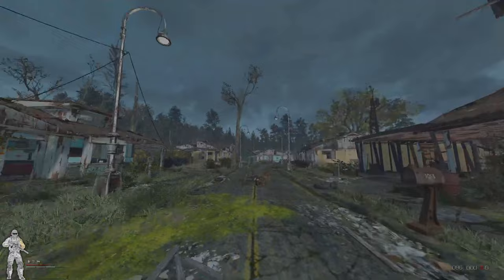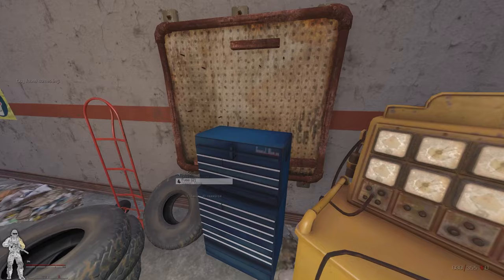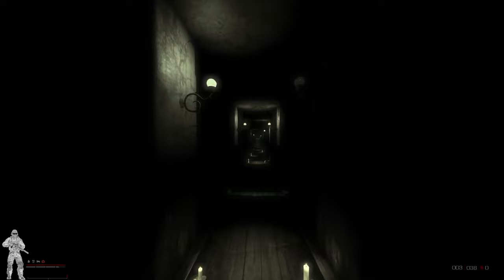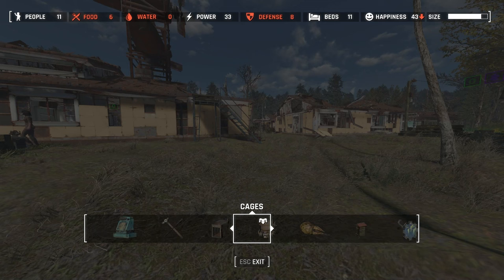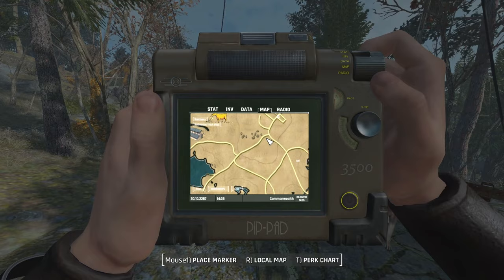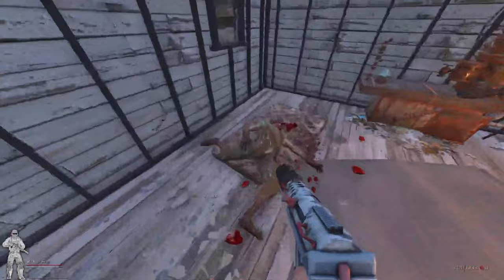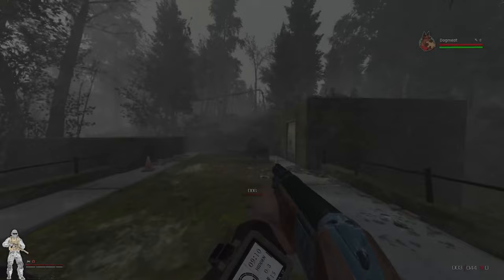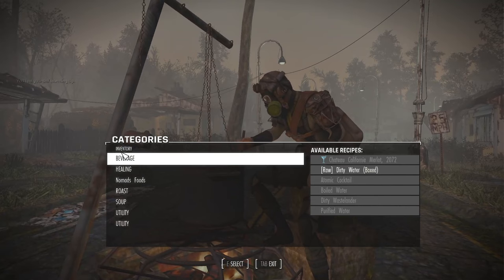Let's Play Fallout Anomaly // BETA 0.4.9 // EP.5 "Wayne Gorski and the Shadow Realm"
Hey guys welcome back to another Fallout Anomaly video. This modpack is inspired by the S.T.A.L.K.E.R games and has a focus on survival in the harsh wasteland of Fallout 4.

In this video there are a few graphical issues but I will hopefully have those resolved in the next video as a new update will be coming out that fixes a ton of bugs we have been experiencing in the game.

As always, just know that currently this list in in BETA and is currently being developed by a small team of devs who are hard at work getting this list ready for an "Official" release. The modpack is available to download on Nexus Mods or Wabbajack.

Please Endorse this list on Nexus Mods!